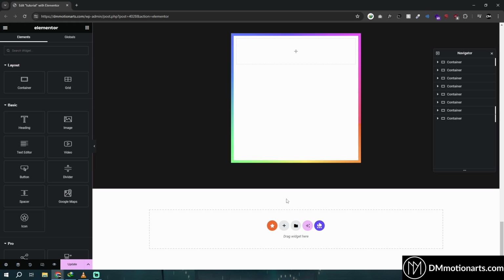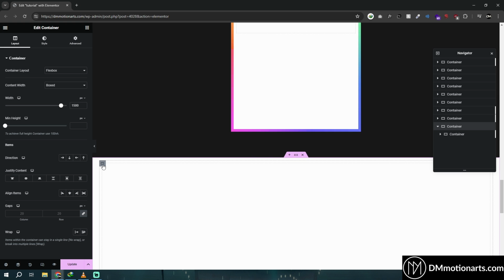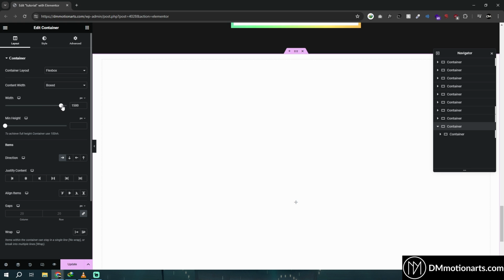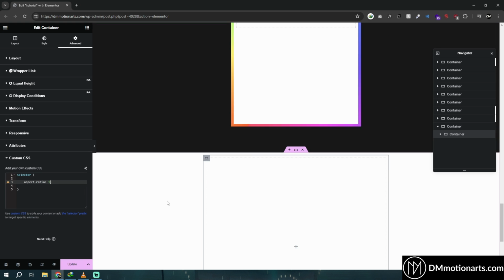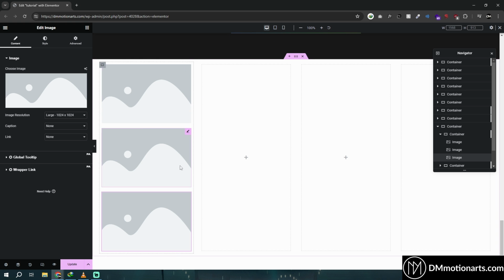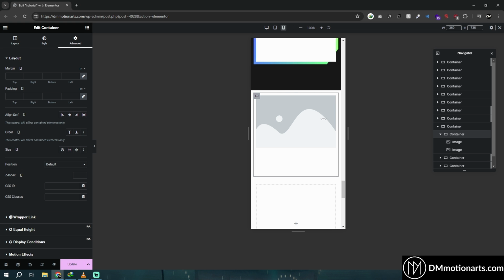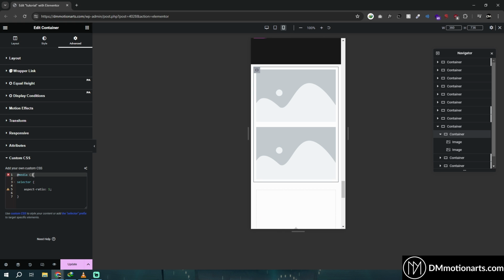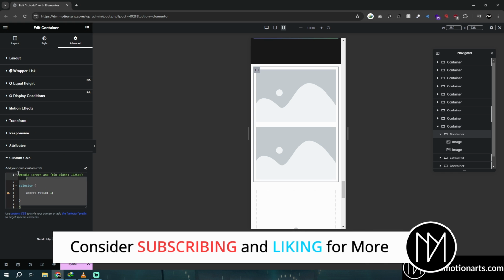Keep Container Square Consistently - Elementor Tutorial - Wordpress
CSS code :
You can replace selector with CSS class if you add CSS class to container. For free version - You can use it with html widget (use style tags)

/*CSS works on all screen sizes*/
selector

/*CSS for only desktop screen over 1025px width*/
@media screen and (min-width: 1025px)  {
selector